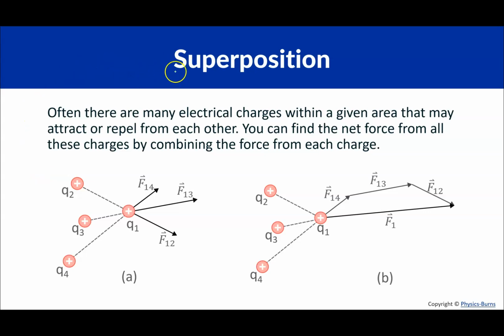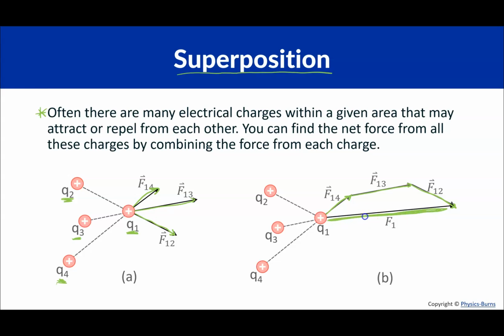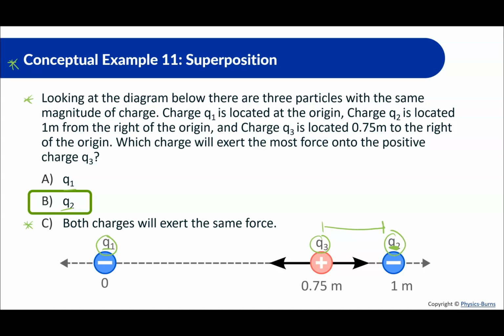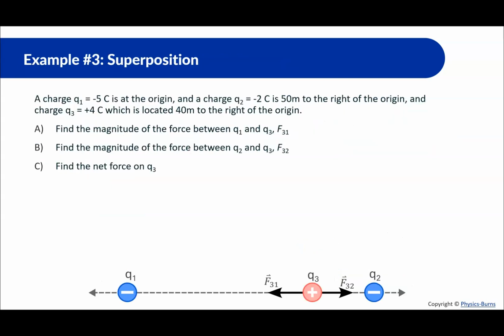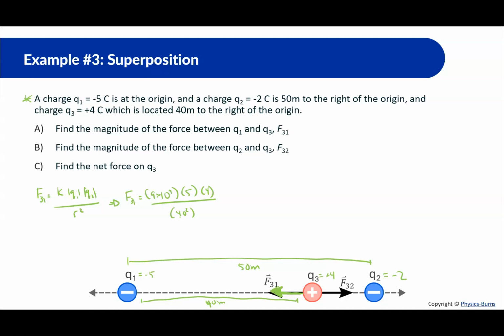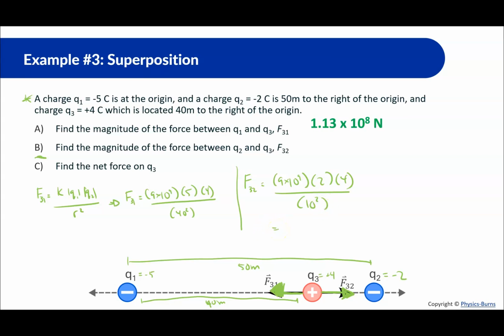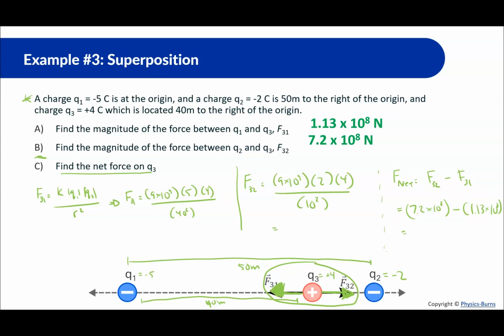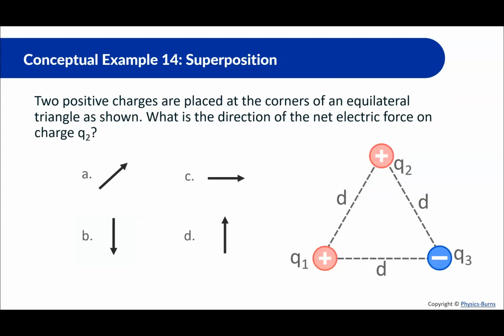Superposition | Electrical Forcs, Charges, and Fields | Conceptual Physics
Electrical Forces, Charges, and Fields

0:00 Introduction to Sueperposition
1:26 Conceptual Example 11
2:17 Conceptual Example 12
3:20 Example 3
7:03 Conceptual Example 13
7:56 Conceptual Example 14